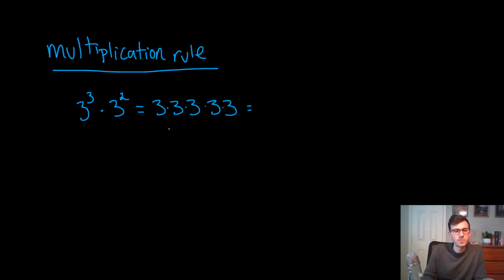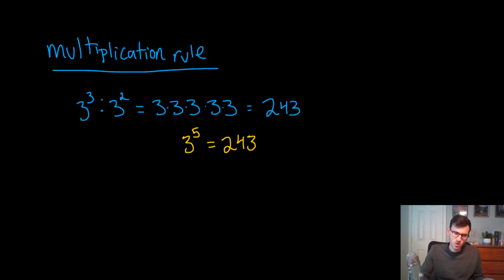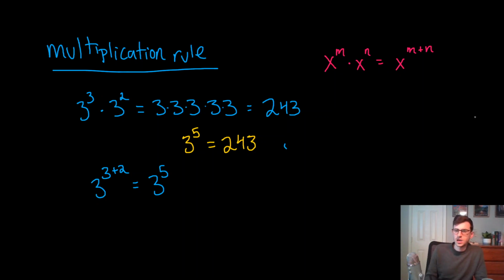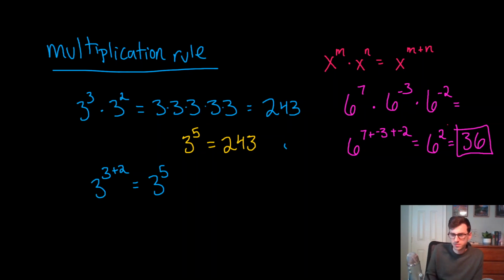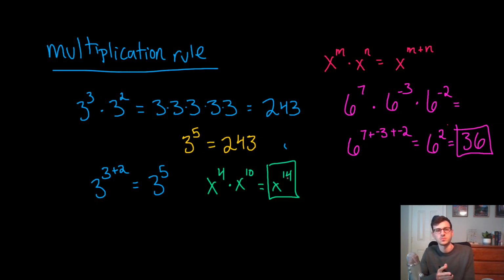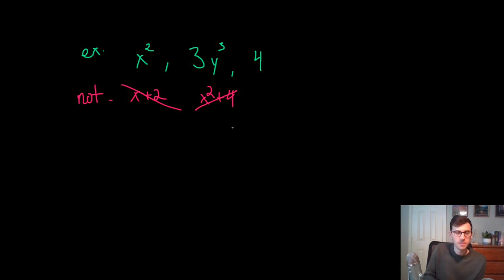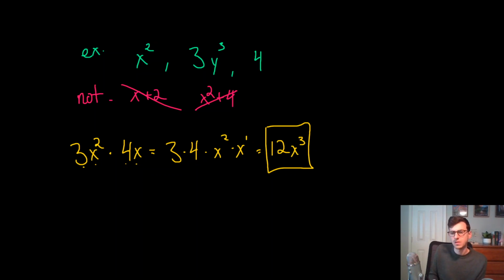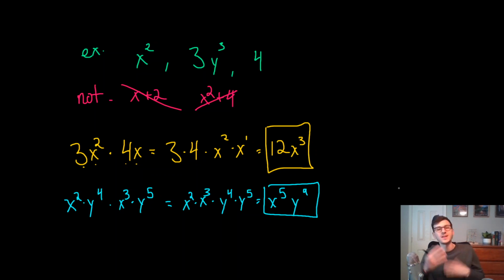Exponents Multiplication Rule